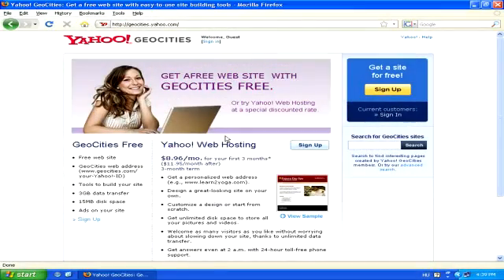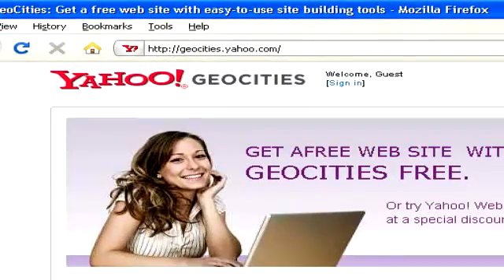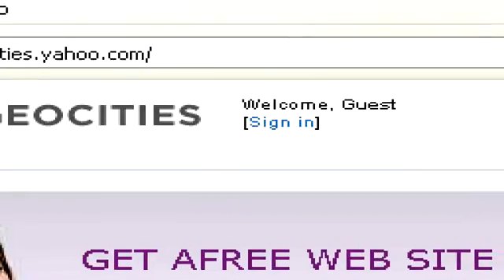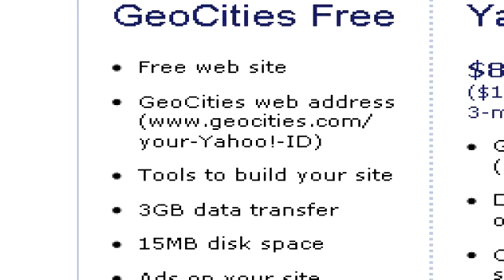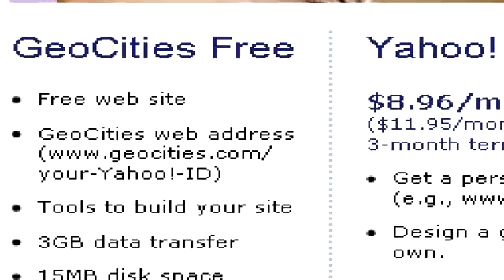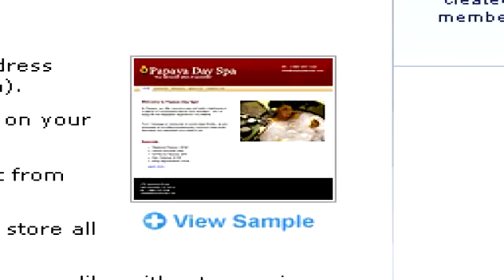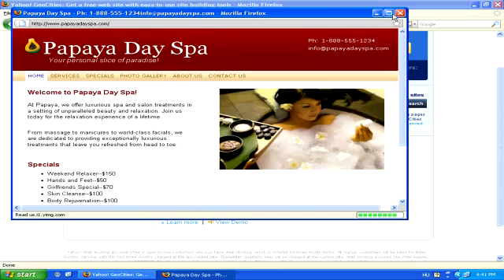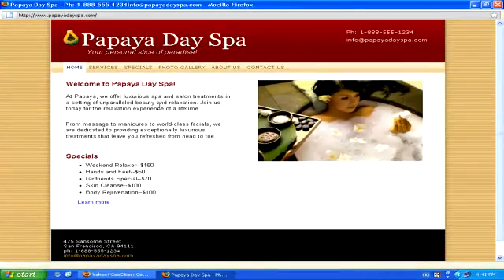How to Build a Web Site Using GeoCities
How to Build a Web Site Using GeoCities. Part of the series: Web Site & Internet Help. GeoCities is a Yahoo! service that allows a user to host a Web site through the use of their Yahoo! account. Learn about building a Web site that is easy and free of advertisements with help from a Web designer in this free video on building Web sites.